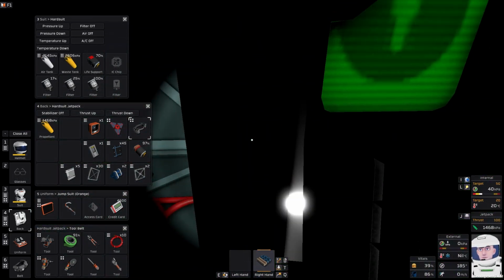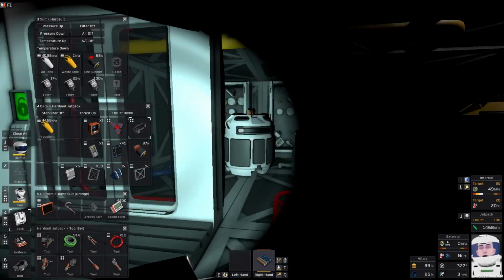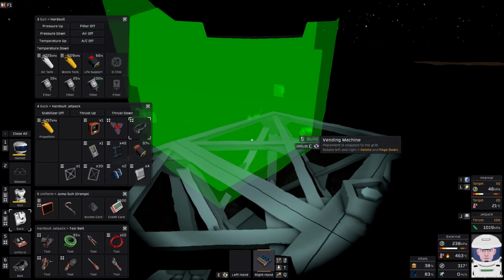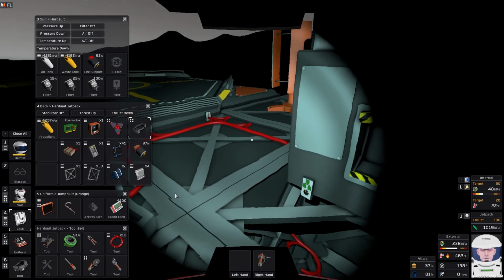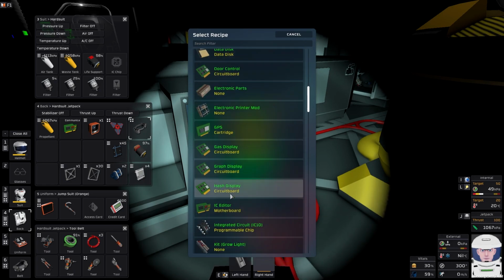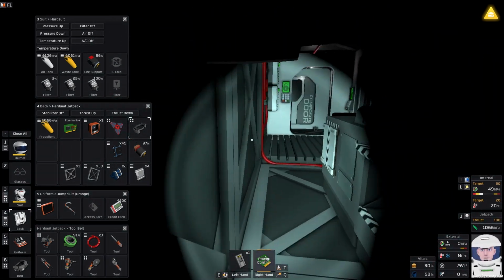Stationeers: The Rocketeer Update Gameplay Walkthrough Part 6 | DIAL IT IN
Stationeers: The Rocketeer Update is the new game we are looking at today with an Overview/Review of what it is and how its gameplay plays. First we will review the need to know basics of Stationeers: The Rocketeer Update before jumping into deeper gameplay impressions. Construct and manage your own space station either by yourself in singleplayer or with friends online! Fully functioning atmospherics, science, power, engineering, medical, logic, and agricultural systems. Explore to find asteroids and construct elaborate factories to harvest your resources!